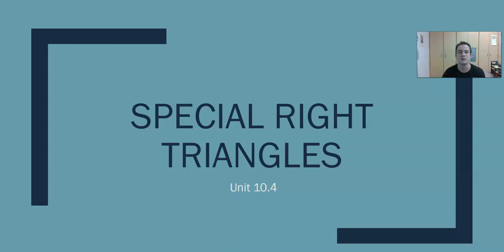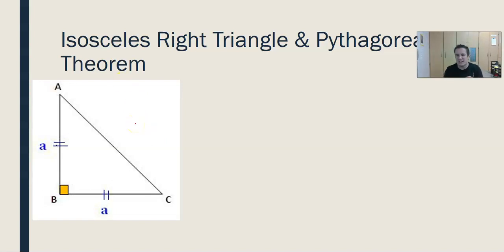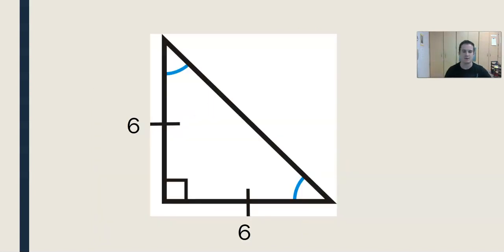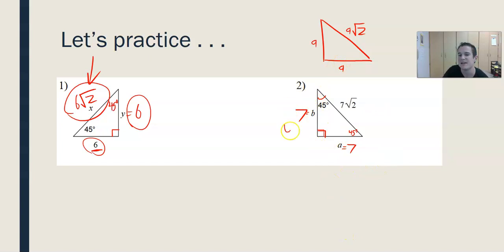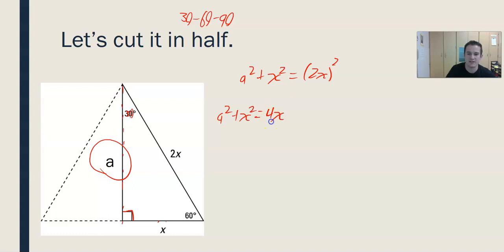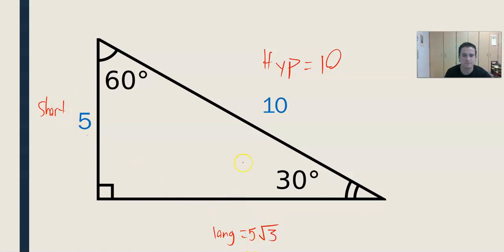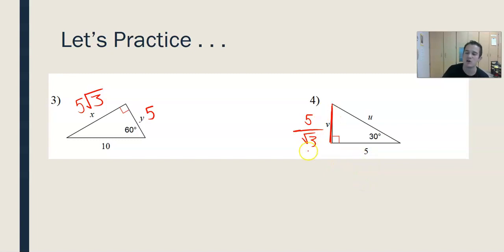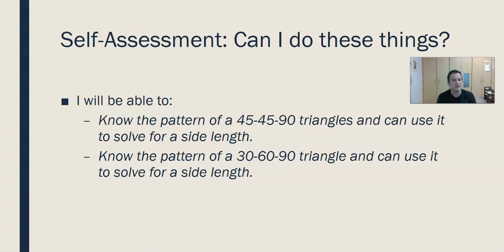Math 3, 10.4 Special Right Triangles